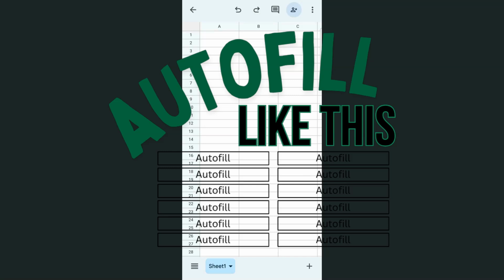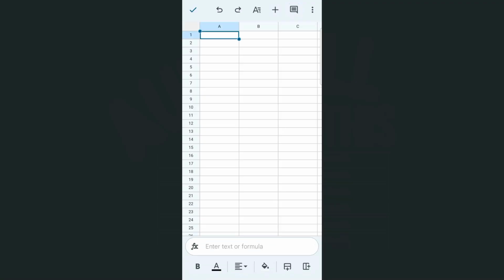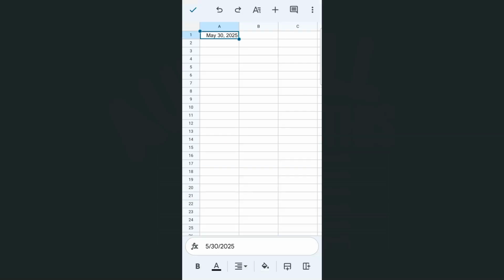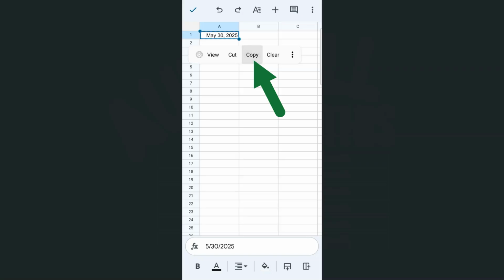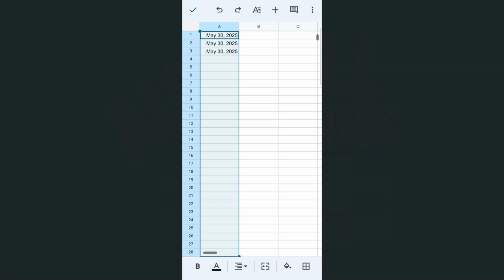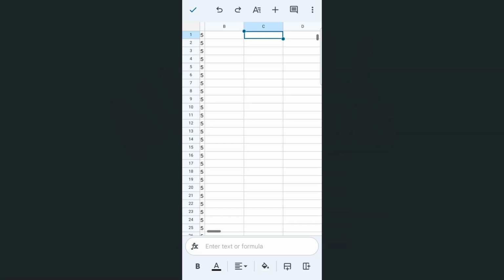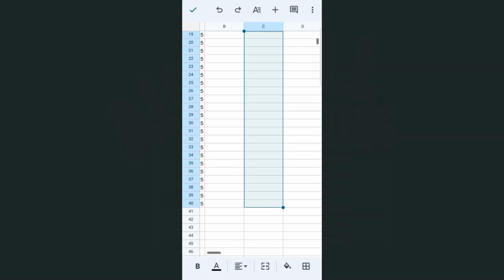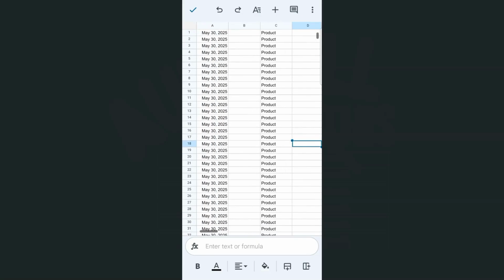Autofill Cells with the Same Value in Google Sheets Mobile (SmartFill)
In this video, learn how to autofill cells with the same value in the Google Sheets App!

Whether you're working on Android or iOS, this quick tutorial walks you through the steps to efficiently duplicate a value across multiple cells. We'll show you how to select a cell, use the fill handle, and drag it to apply the same value to adjacent cells. This method is perfect for saving time and maintaining consistency in your spreadsheets. Watch now to master this simple but powerful feature in just a few minutes, right from your phone or tablet.